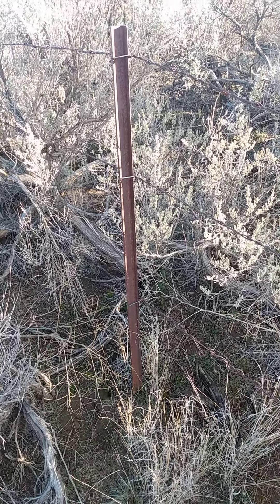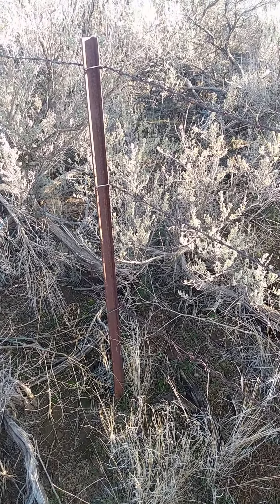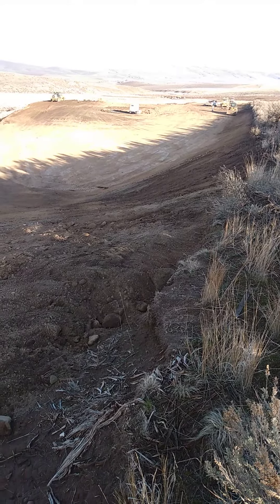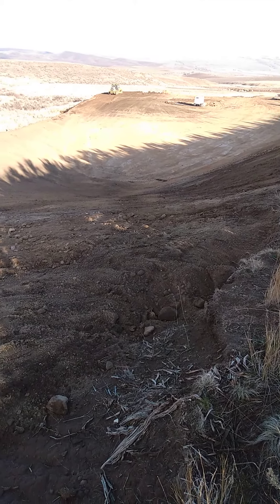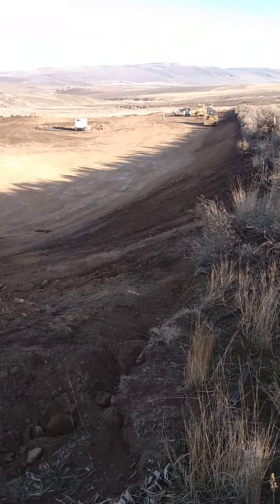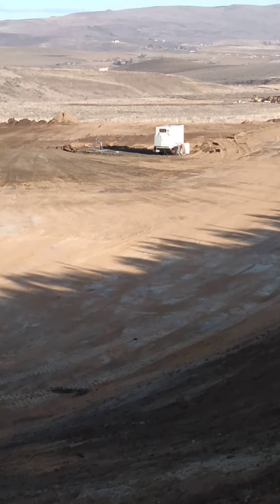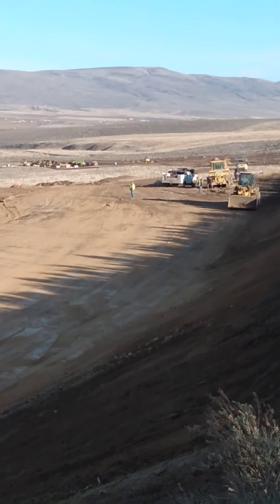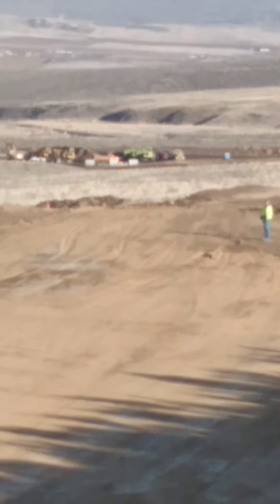January 15, 2021